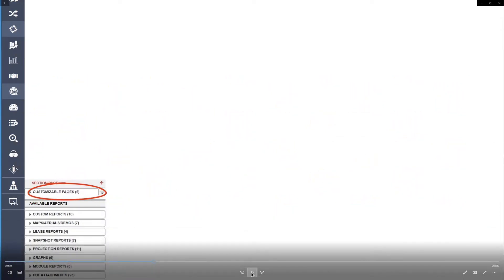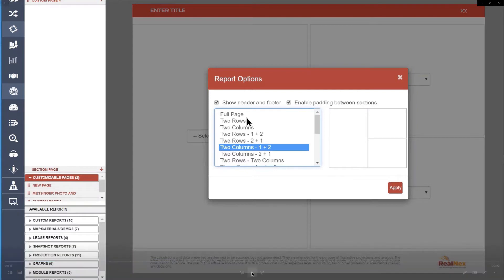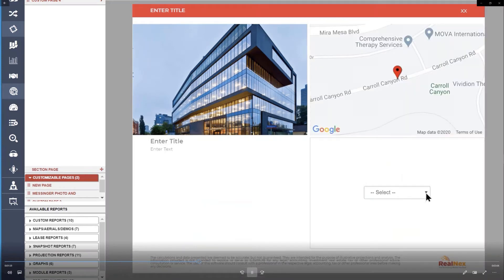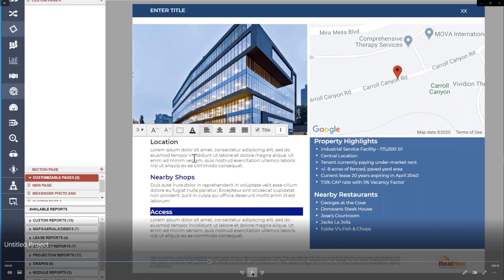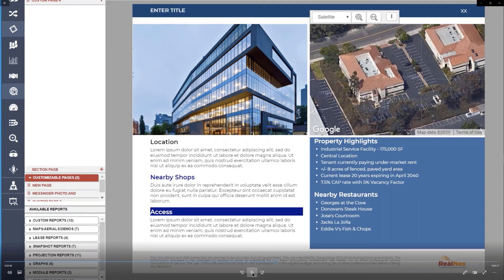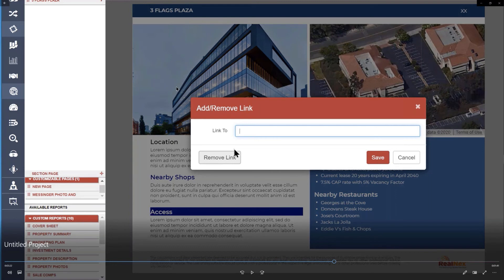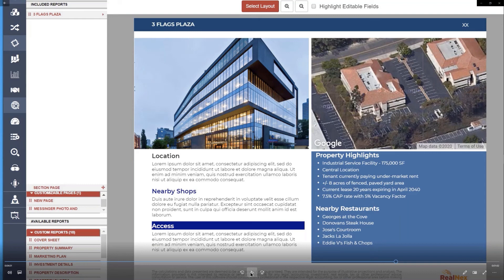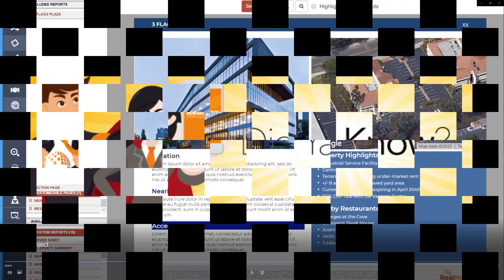Did Ya Know - We have refined our Customizable Pages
Our new customizable pages give you the ability to create and save pages to meet your exact needs. Pick the layout and add whatever 'widgets desired'...photo, map, text, bullets, property data, overviews, headers, subheads and more all branded to your specification. You can create as many as you like and use for one-page flyers or as interior pages to full blown proposals and OMs.